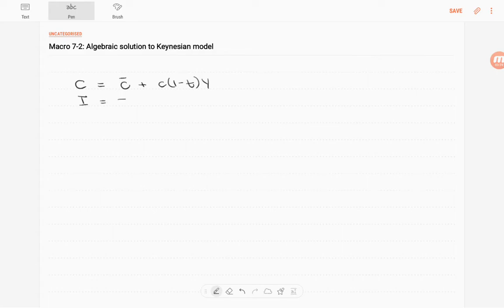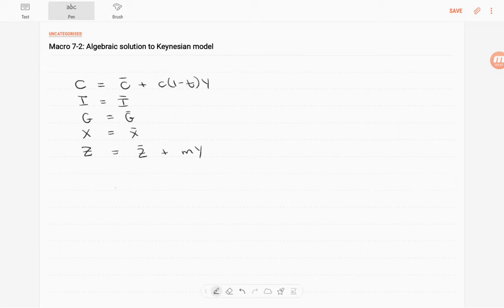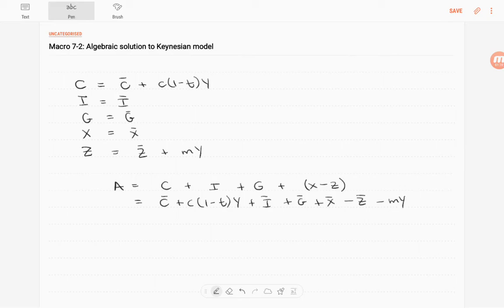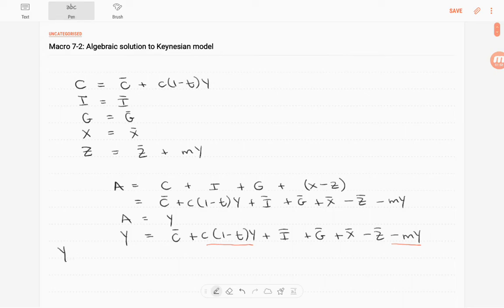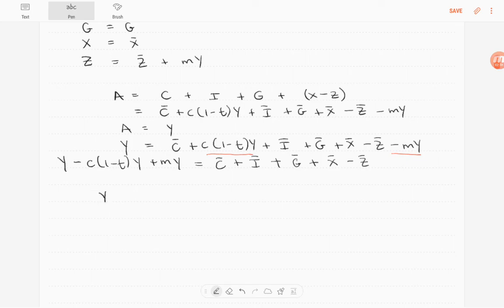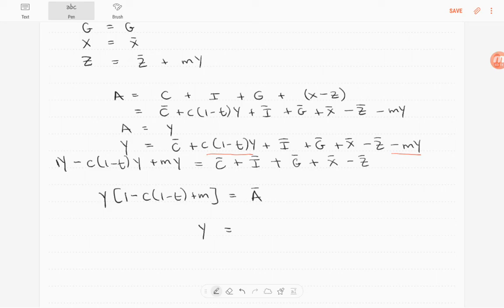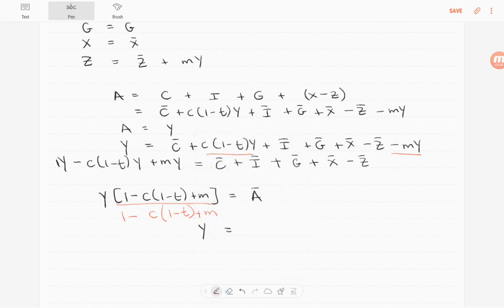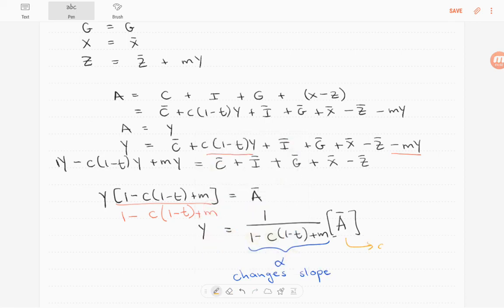ECO152 Chapter 07b